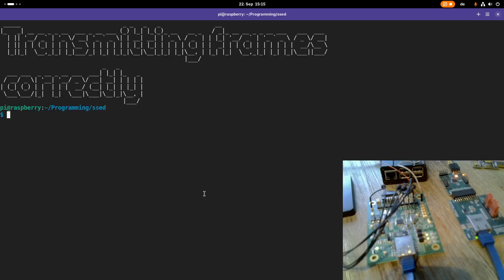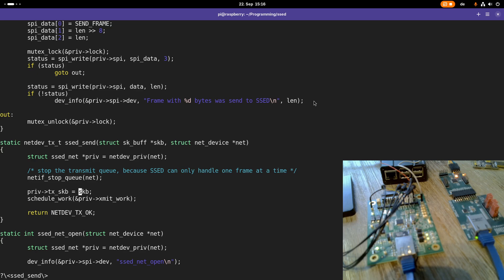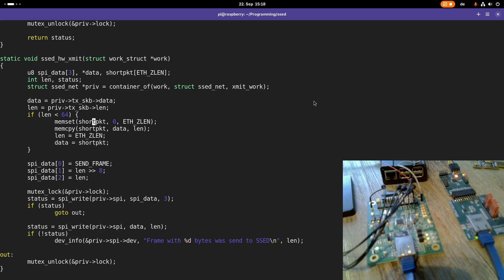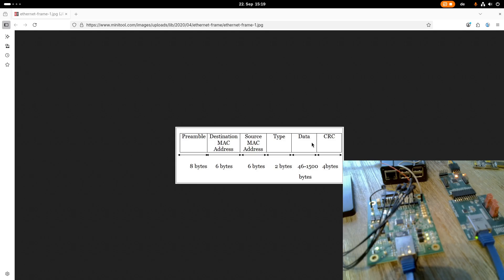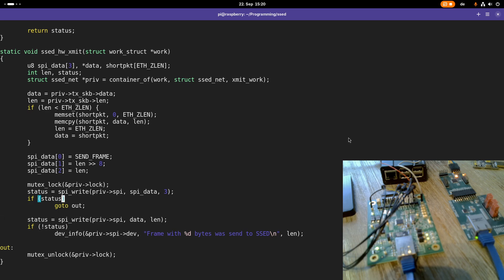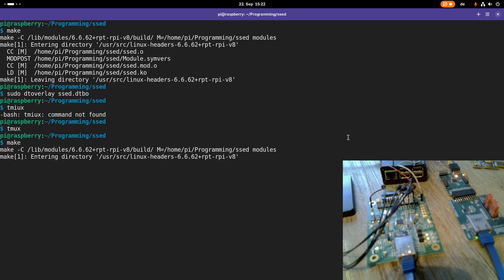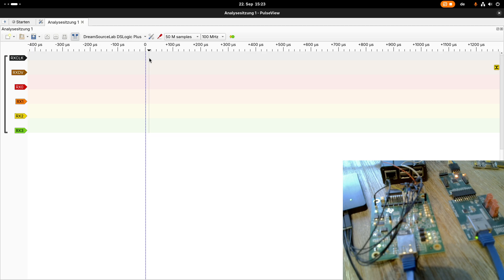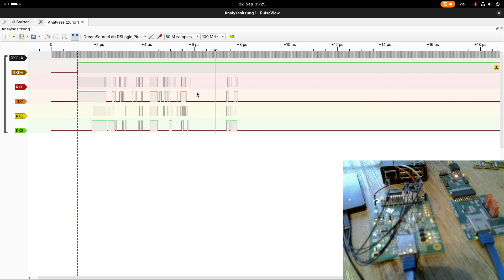Let's code a Linux network driver - Transmitting frames correctly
In the last video I made some mistakes when sending a frame. So, let's correct these errors and l will also give you a prove that my seed device is actually sending frames.